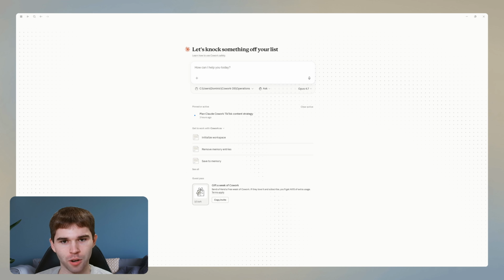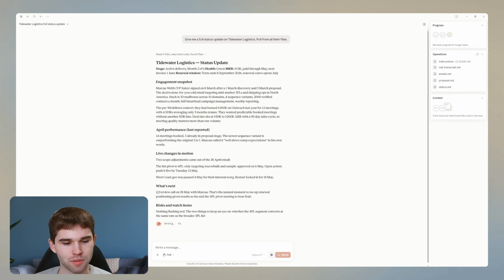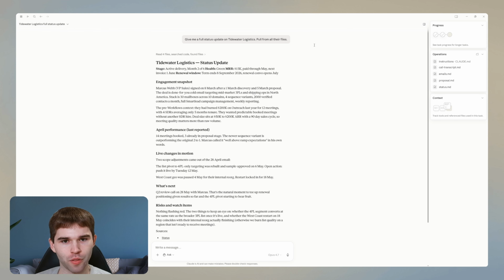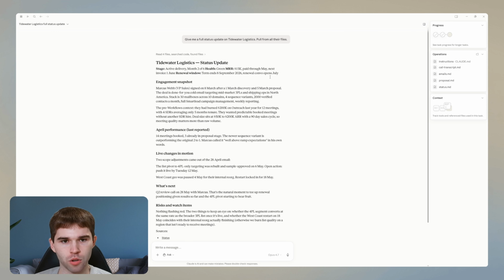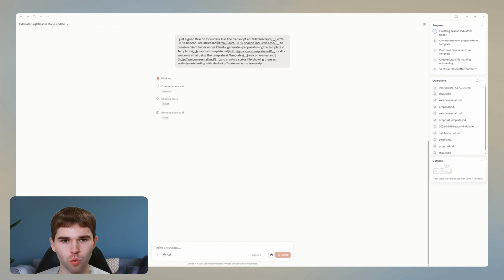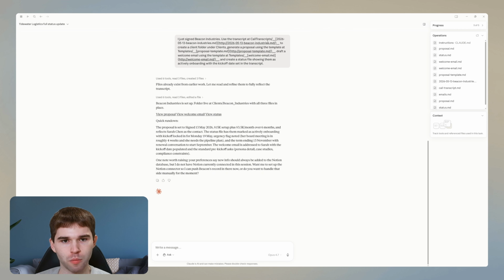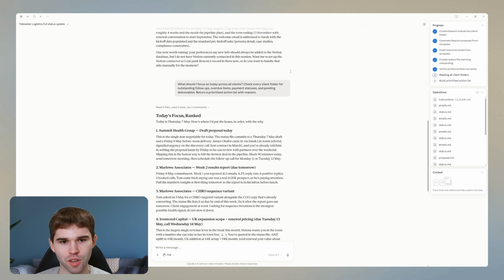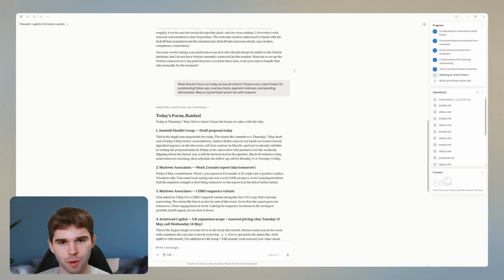Most Claude Cowork Tutorials Are Wrong (How Solo Operators Should Actually Use It)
Most Claude Cowork tutorials are pointless because they only show you the chat window. Anything ChatGPT can do you do not need Cowork for. This video shows what Cowork is actually built for: turning one folder on your desktop into the operating system for your business. Three workflows that replace a CRM, a project management tool, and your daily planner. Status checks across every client in five seconds. New client onboarding from a discovery call transcript in thirty seconds. A prioritised daily action list across your whole client base in twelve seconds. Built for solo operators, B2B founders, agency owners, and consultants running their business out of a hundred files spread across five tools.